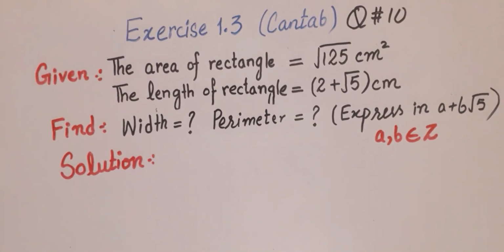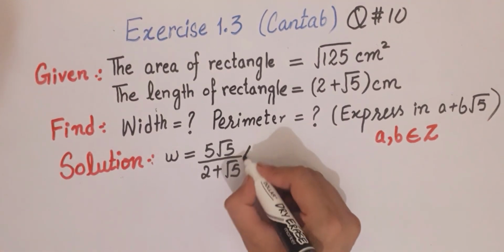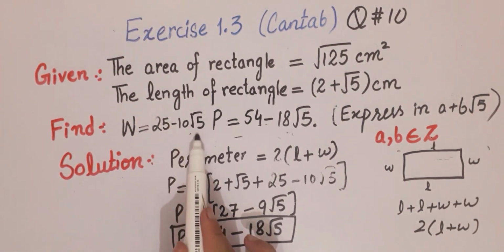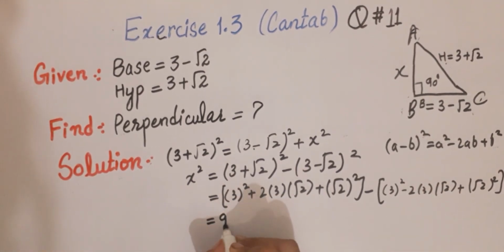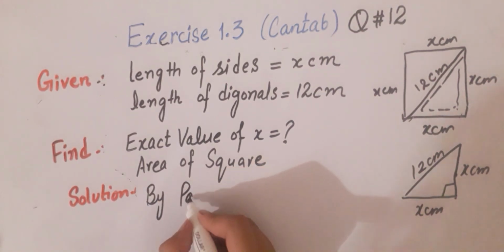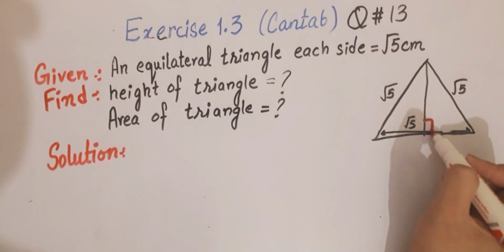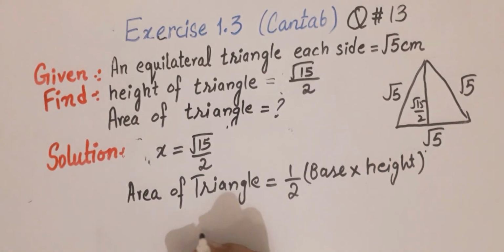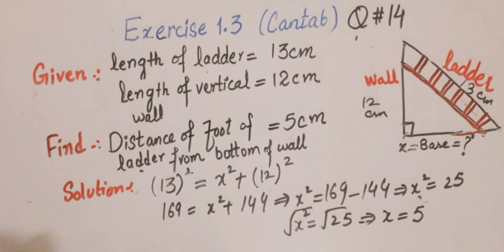cantab - class 9th math - Ex # 1.3 |Q#10,11,12,13, 14- Book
class 9 math exercise 1.3
federal board class 9 math
real number system class 9
exercise 1.3 question 10 to 14
fbise class 9 maths 2025
maths chapter 1 federal board
real numbers 9th class fbise
class 9 maths real number
fbise exercise 1.3 solution
real number problems class 9
fbise math 9th chapter 1
grade 9 real number system
fbise 9th math solution
class 9 mathematics federal board
exercise 1.3 full solution
federal board maths chapter 1
9th class fbise real numbers
maths q10 to q14 class 9
fbise model textbook math
class 9 math complete guide

This video covers the solution of Questions 10 to 14 from Exercise 1.3 (Real Number System) of Class 9 Mathematics, based on the Federal Board 2025 syllabus.
Watch this to master important concepts with clear and easy steps.